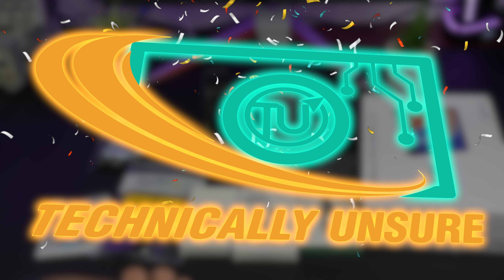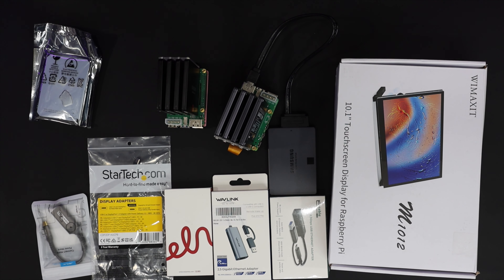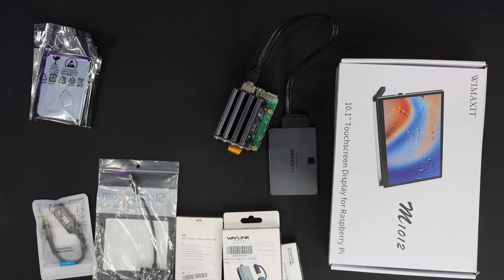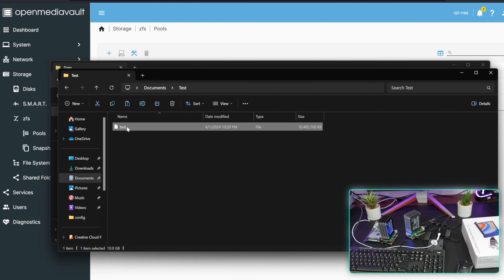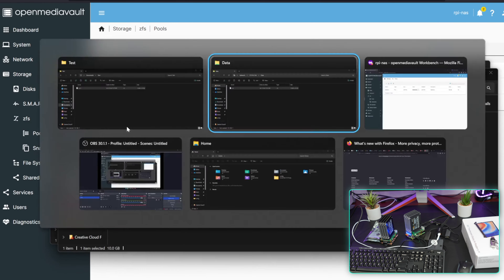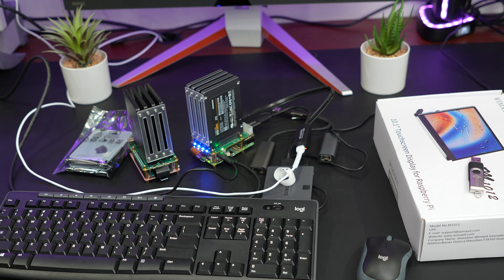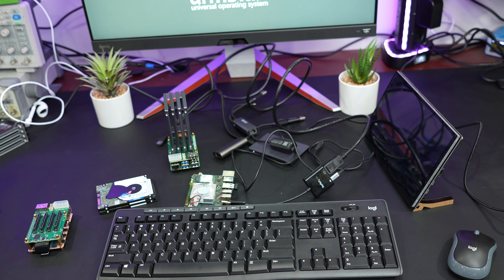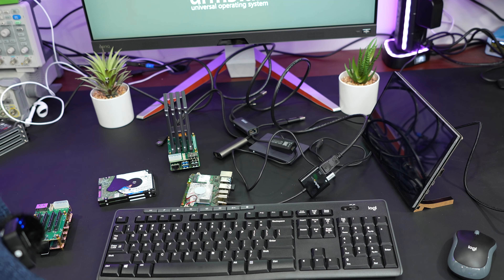You Asked, I Answered: Raspberry Pi 5 & Rock 5 - 2.5G Ethernet, DisplayPort & More!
In today's video, I'll be answering some top questions from my previous videos:

DisplayPort Capability: Do Rock 5A and Rock 5B support DisplayPort over USB-C? Can they handle higher refresh rates than Raspberry Pi 5?
Hard Drive Compatibility: Does the Radxa SATA hat support standard 2.5-inch disks?
Network Adapter Performance: What happens when you connect a 2.5GB USB 3.0 ethernet adapter to a Raspberry Pi 5 NAS using a Radxa SATA Hat? Let's talk file transfer performance.
Portable Touchscreen Recommendations: Looking for a touchscreen for your Raspberry Pi 5? I've got a suggestion for you.

Grab a coffee, and let’s dive into these questions!

StarTech USB C to Display Port with Power Delivery

USB 3.0 2.5GB ethernet #1

USB 3.0 2.5GB ethernet #2

Raspberry Pi 5 10.1 inch monitor with touch screen

2.5 inch 2TB WD Blue

(link was working, Realtek website having issues)

After extracting the driver, you just need to do
sudo cp 50-usb-realtek-net.rules /etc/udev/rules.d/
reboot